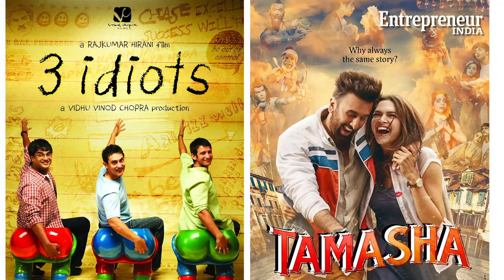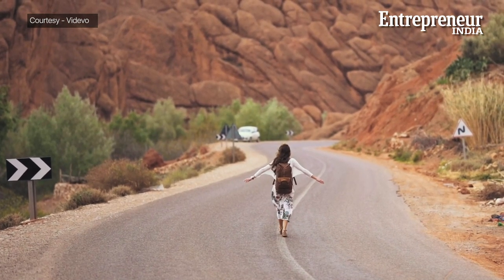Start It Up: Freelance photographer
Want to follow your heart and not be tied to a 9-to-5 job? If you think you have what it takes to click the right moments at the right time and deserve to make money out of it, here’s a detailed guide to help you become a freelance photographer.